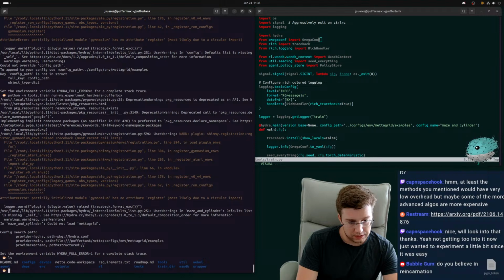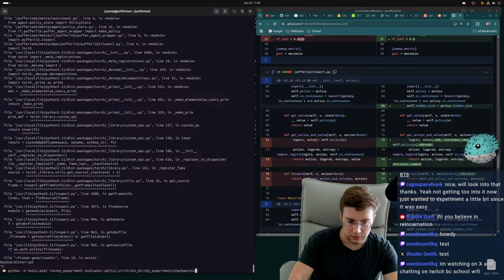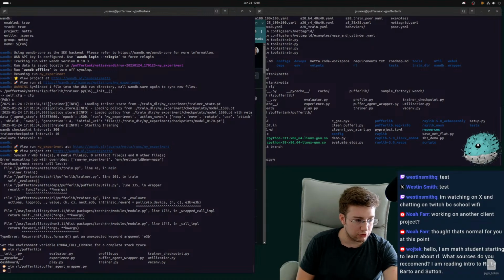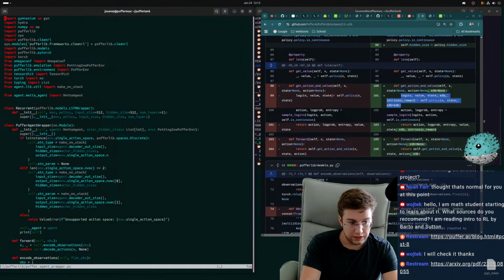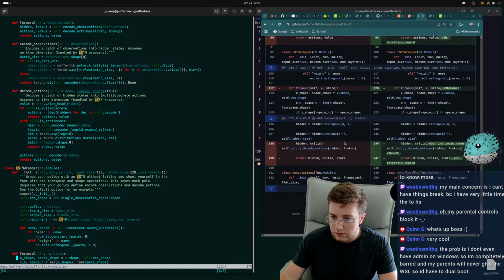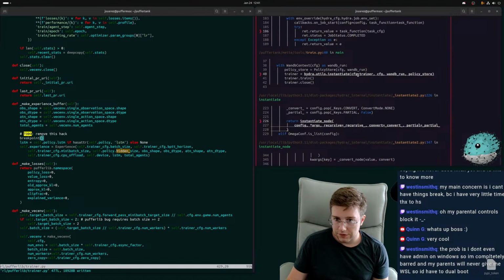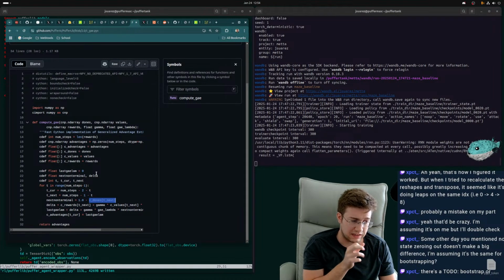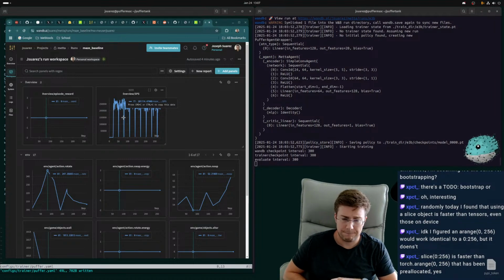Fixing Reinforcement Learning with PufferLib - Live Dev